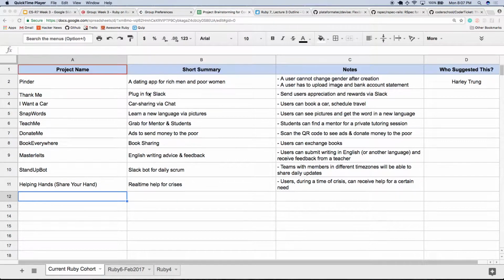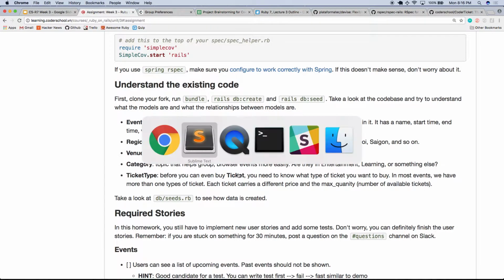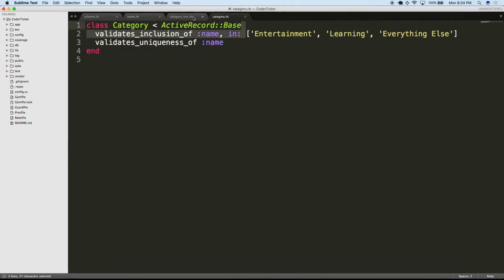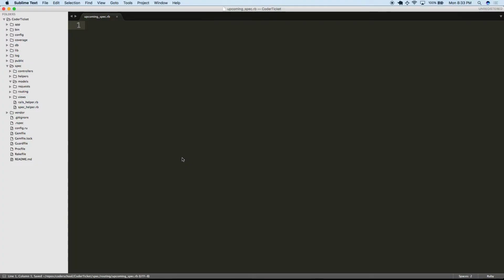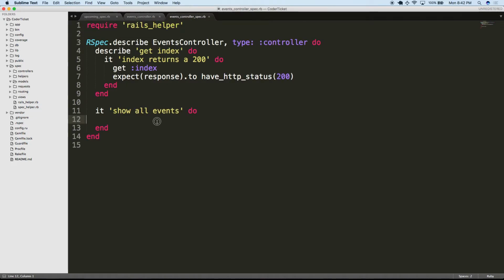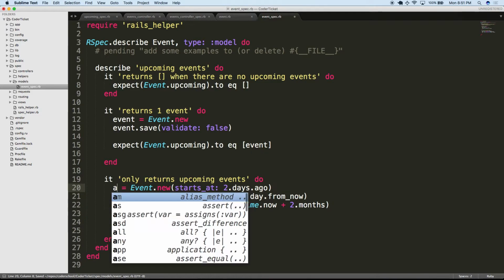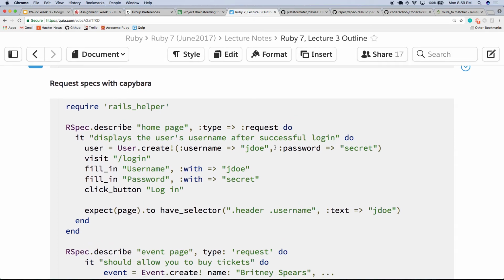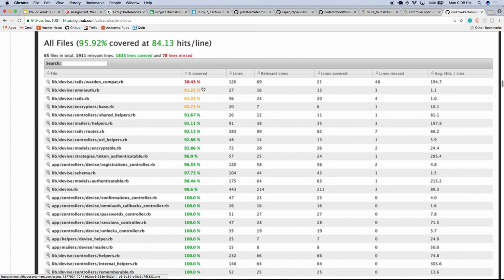CS-R7: Week 3 -- Testing with RSpec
Basic overview of writing tests with MiniTest and RSpec for Rails